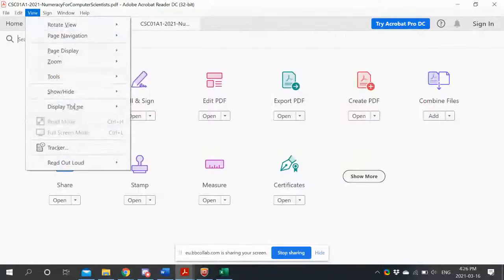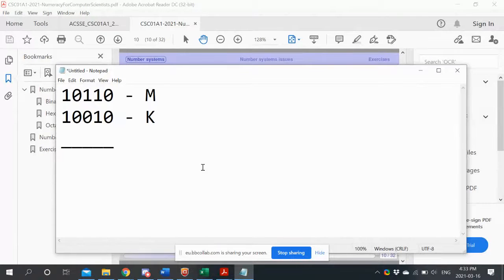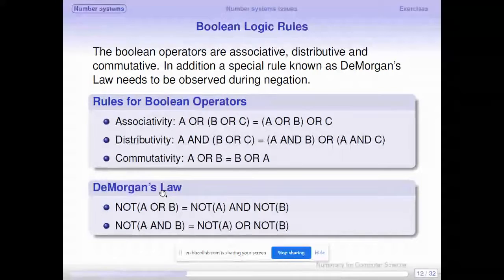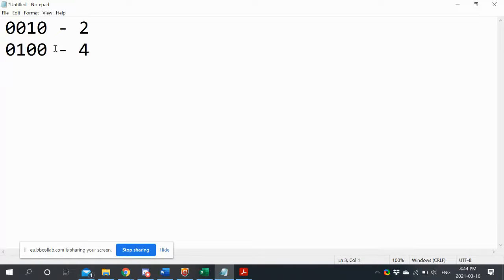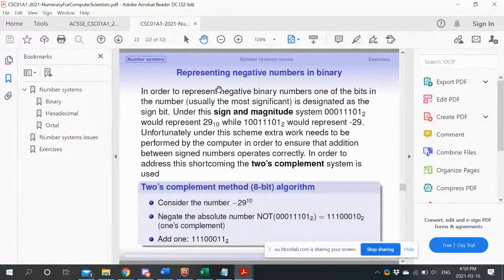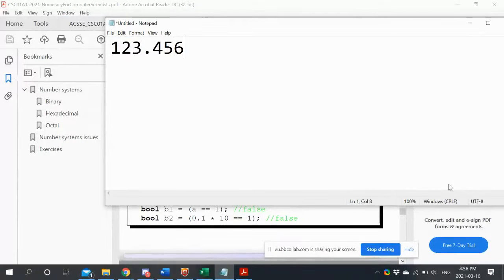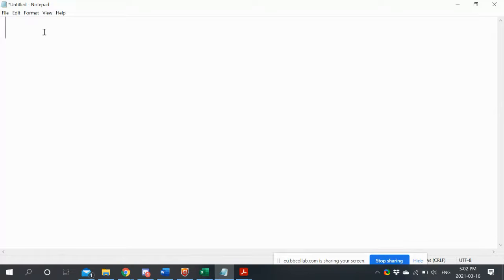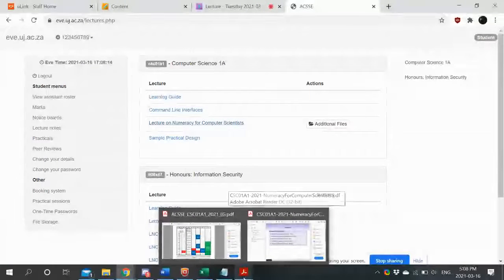Computer Science 1A Lecture 2021 03 16 720 x 1280